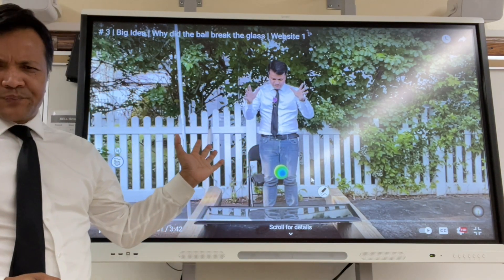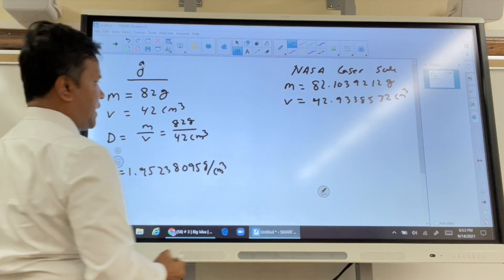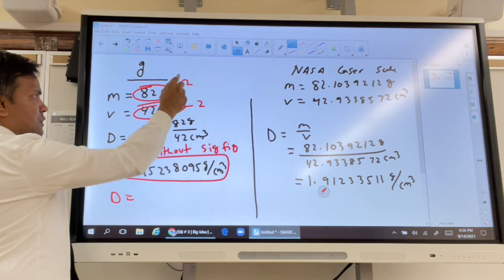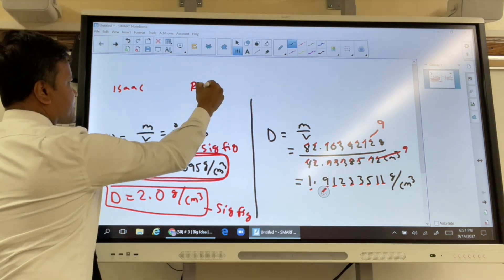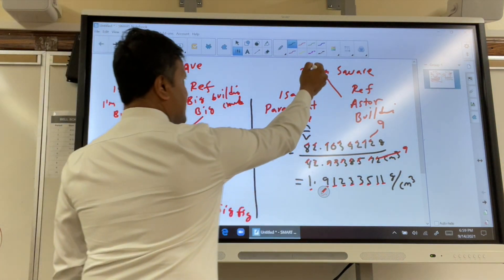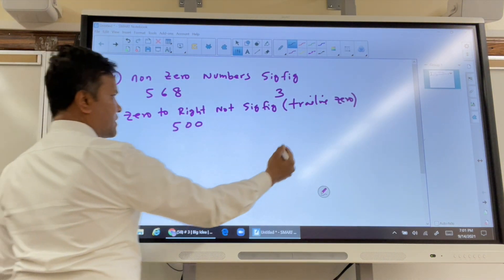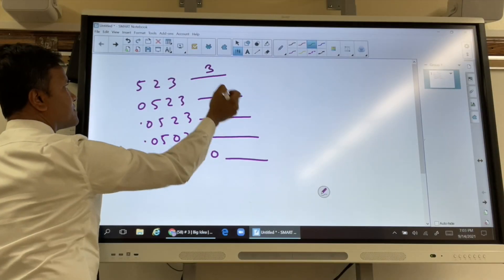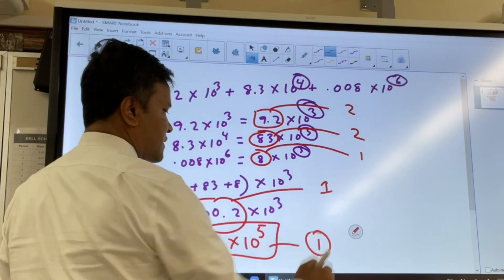#6 |Measurement and Significant Figures